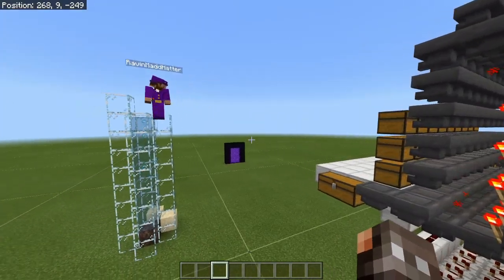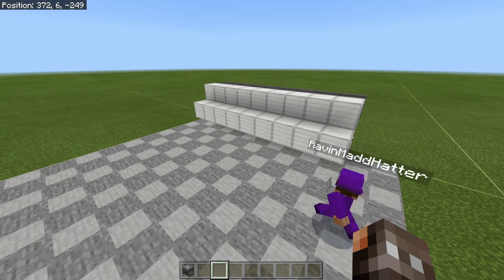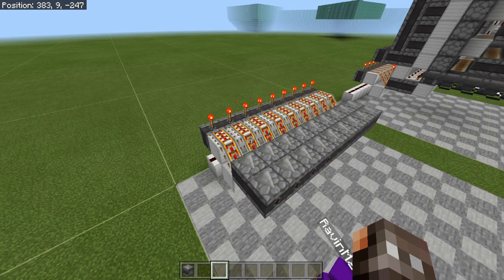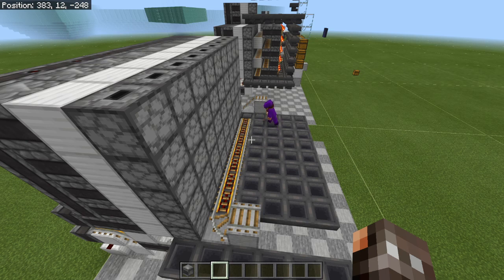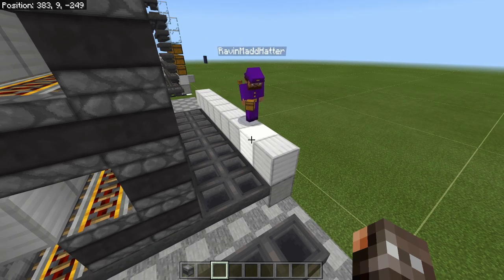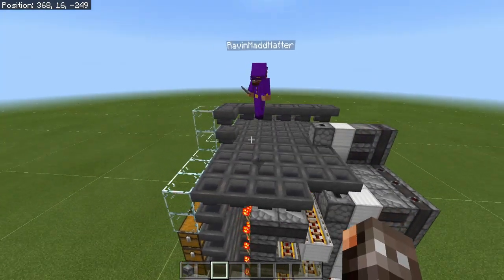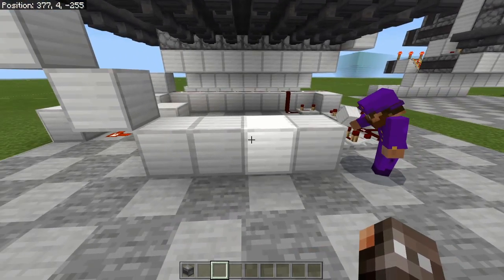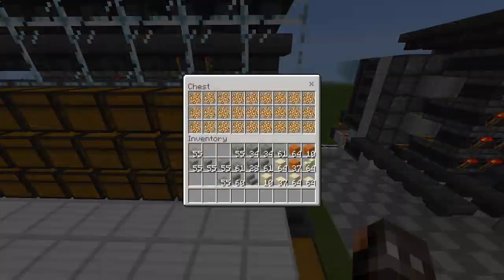Minecraft Item Sorter Tutorial / How to / Guide /Showcase | Minecraft Bedrock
Welcome back to another Minecraft Bedrock Edition Tutorial / Guide / How to. Today I am here with MadHatter and we are going to go over a new item sorter design he has came up with.

This tutorial is a bit different as I usually never do anything like this but Hatter wanted me to put out this video so that others could see it and hopefully find some use for it. A bit of a off topic rant here.. I can't stand the though of making money off someone else's work so this video will not be monitizing this video at all on my end. I can't stand to see someone else's work get ripped off by someone else and not give them any credit.  I know this sounds like a odd thing to do so but it's not about the money from the video it's about showing something that I think is amazing to the community. So that being said if you like this video and want to see more from MadHatter please go check out his channel!!!

So today we meet up with Hatter and go over his new Minecraft Item Sorter a Multi Item Sorter design. This design is unique as in I myself haven't seen anything like this on bedrock. It's scalable. silent, and one wide with the exception on how large you make it. I think this is a very unique design and hopefully others can find a use out of it.
That being said I hope you enjoy today's Tutorial.

Keep up to date on recent events on Twitter

Looking for a server? Check out NodeCraft, a reliable Minecraft server provider hosting Bedrock and Java servers with great customer support.